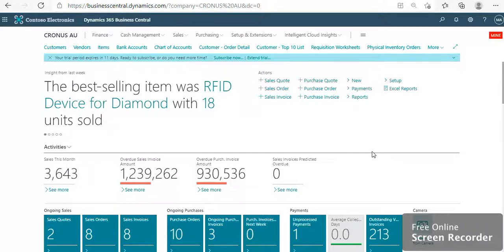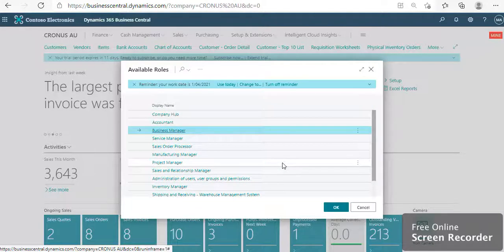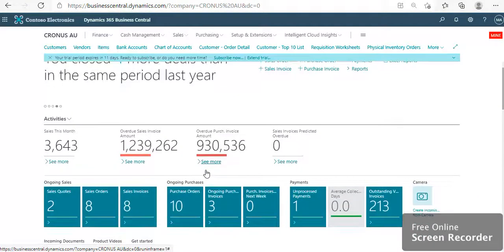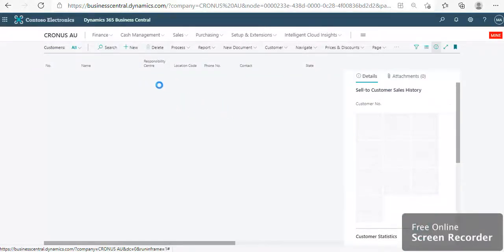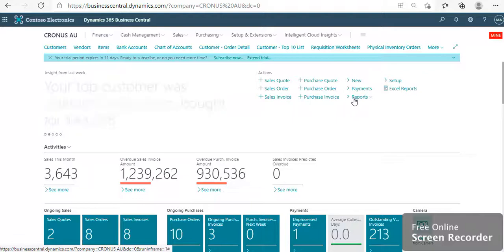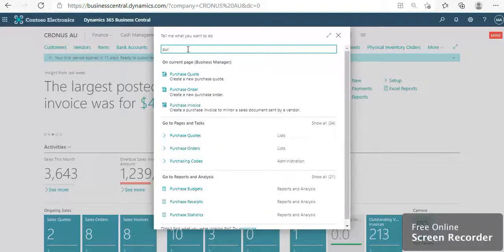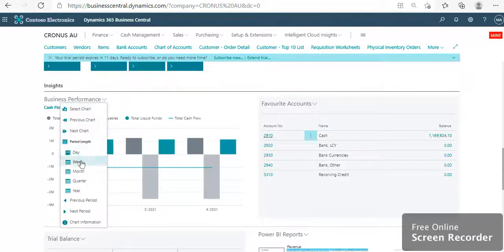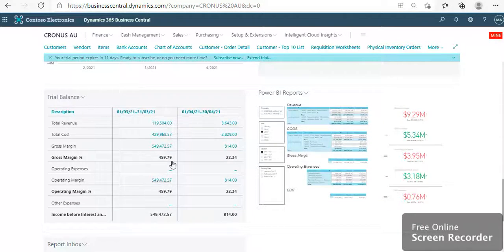How to get around & where to find the information in Business Central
It has similar pages like Manufacturing, Inventory, Project, Service management, it gives you an overview of the Purchase order, Overdues, Documents, etc.

On the dashboard, you can take a look at the insight which shows the graph of your business operation.

If you have a query Visit Dynamics Square